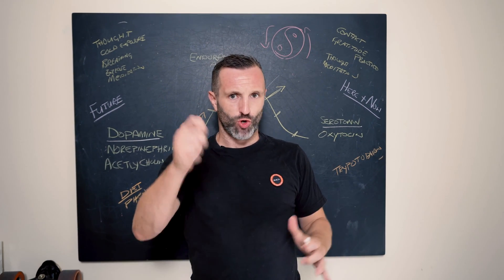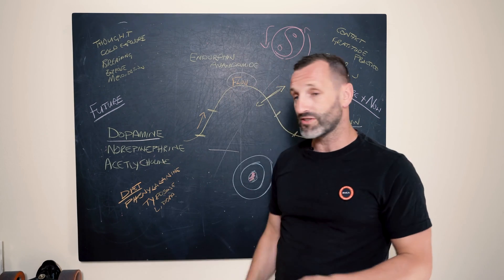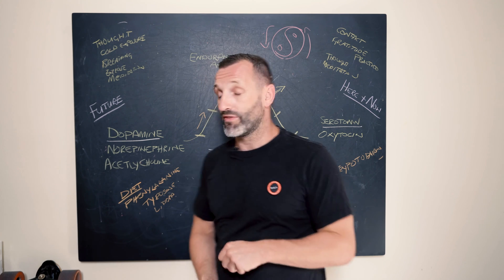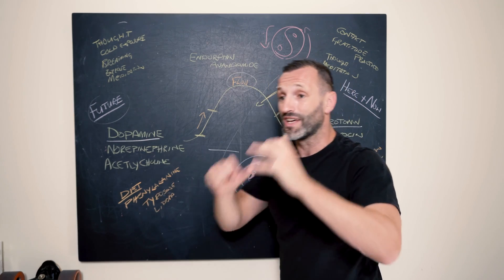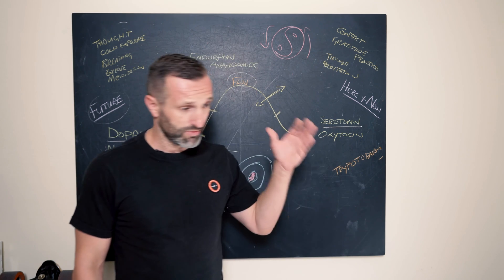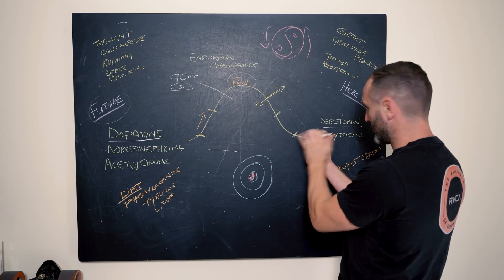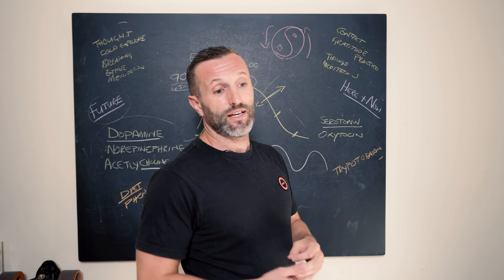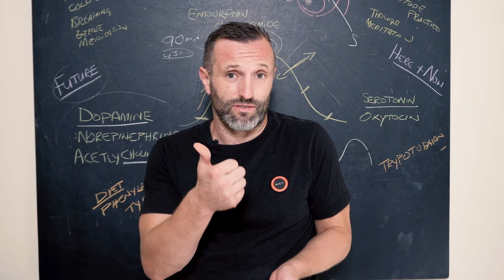How Neurotransmitters and Hormones Work During the Flow State Process?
Let's talk about neurotransmitters and hormones that we produce when we trigger the flow state, during the flow state, and after the flow state. Watch this video to learn more!

ABOUT:
C Wilson Meloncelli - Flow State Performance Coach.